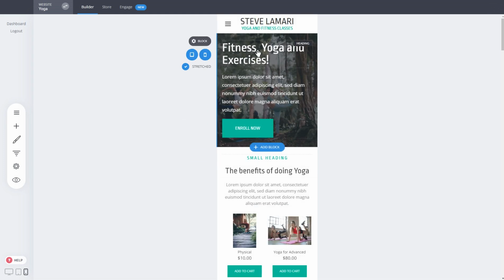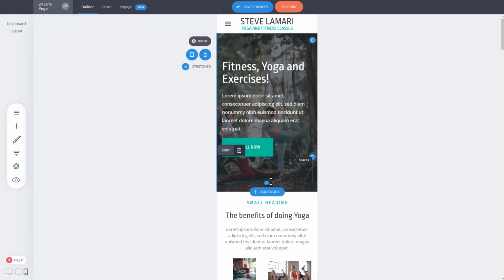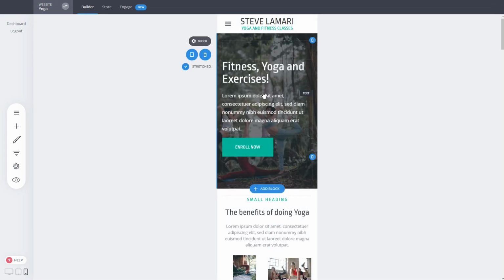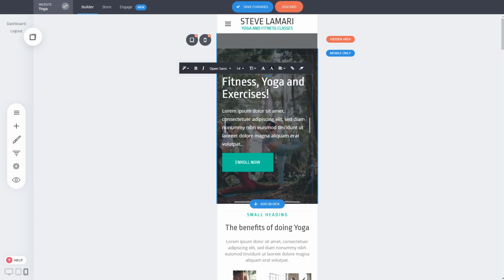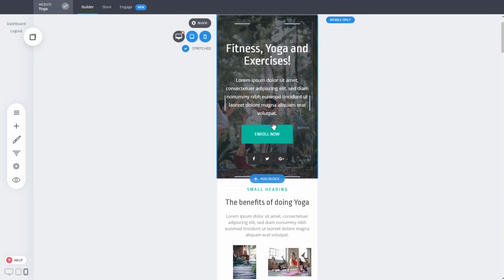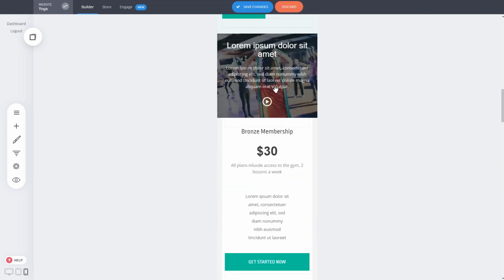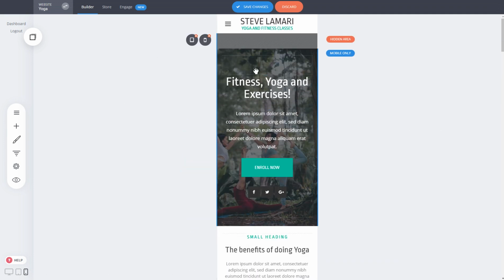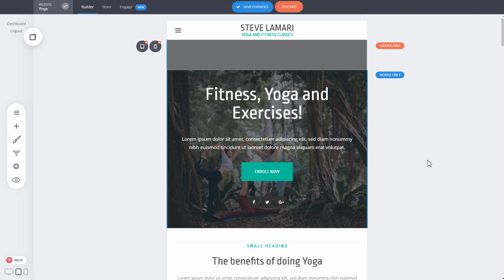Mobile Website Editing - Learn to modify your tablet and phone view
Mobile website editing is quite easy to do with our platform, it allows you to modify your tablet and phone view inside the website builder. Compared to all the website builder, iSites.biz is one of the most simplest platform out there. A mobile version of your website is very important as more people use mobile to search for info. In our simple to use mobile editor you can do quick tweaks in your website.